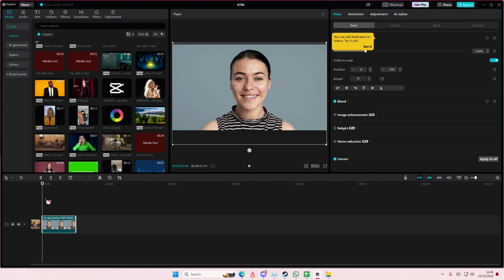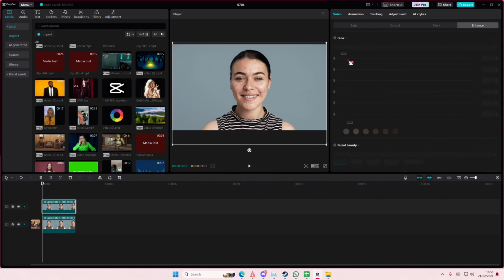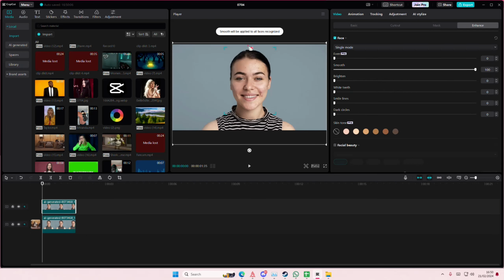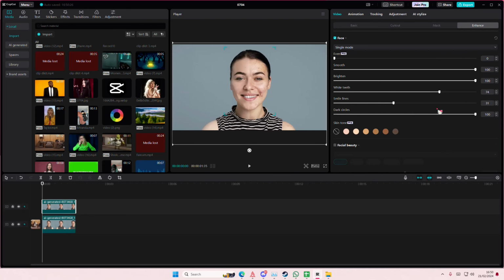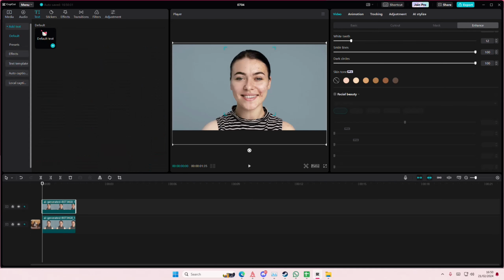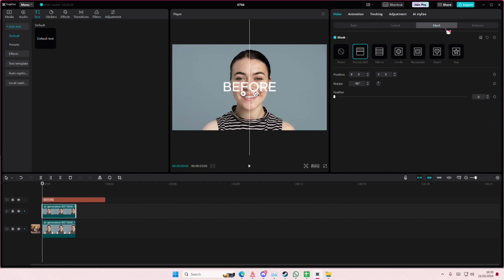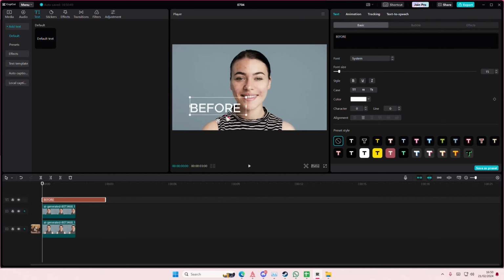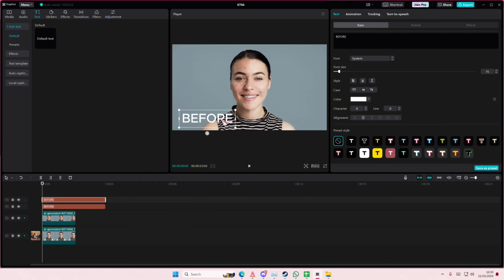How You Can Create This Side By Side Skincare Photo Edit Before And After On CapCut PC?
Create this skincare photo edit on CapCut PC by watching this tutorial.